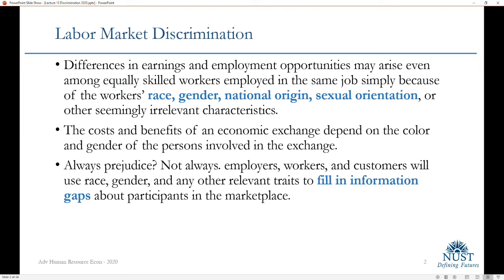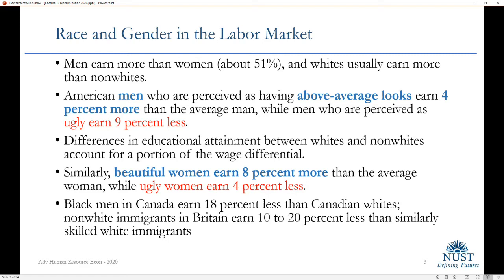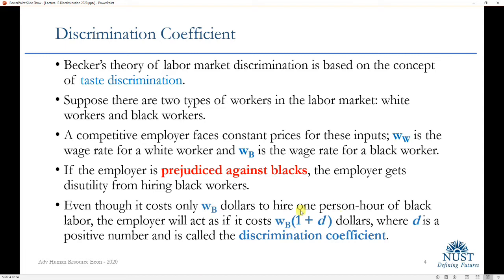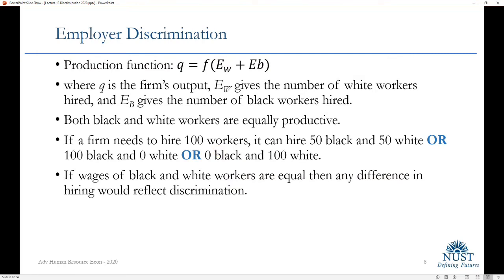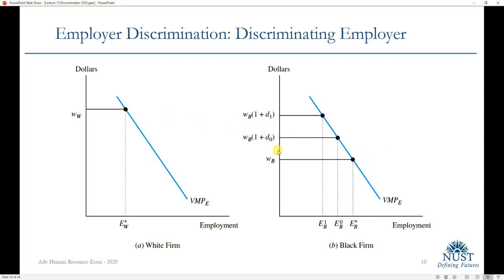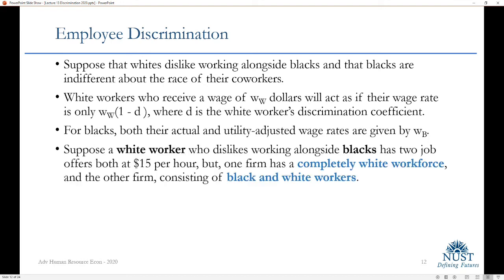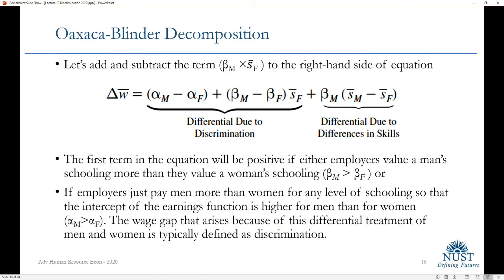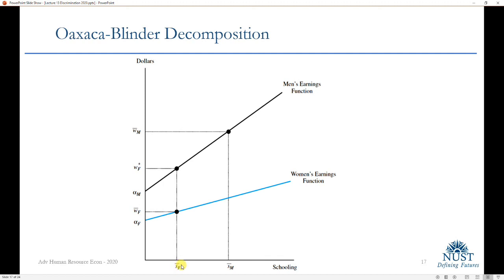Lecture 14: Labor Market Discrimination (PhD)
Course: Seminars in Advanced Human Resource Economics
Topic: Labor Market Discrimination (Lecture 14)